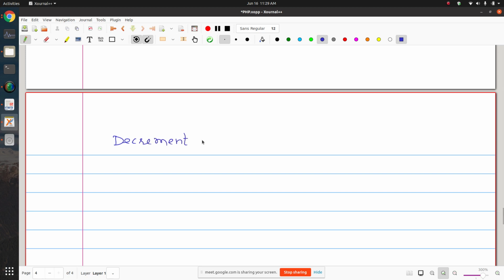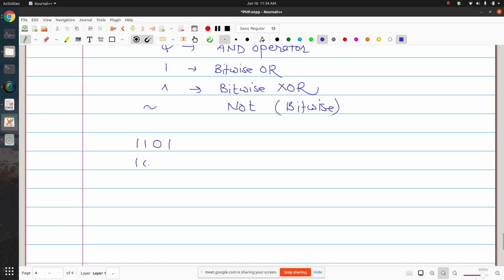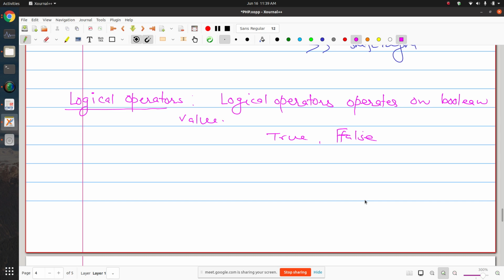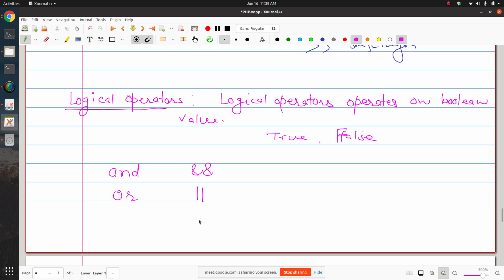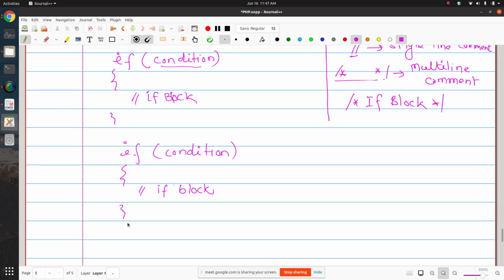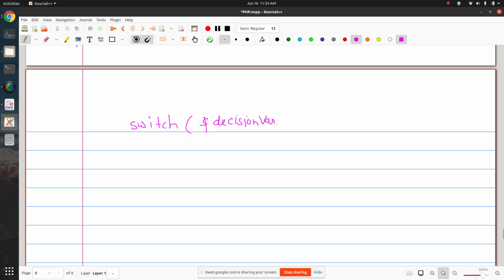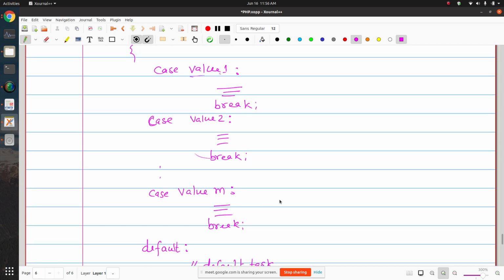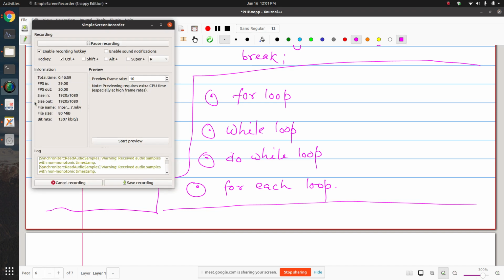Internet Tech Lecture PHP Part: 2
This video provides a discussion on Operators in PHP and the decision making structures.